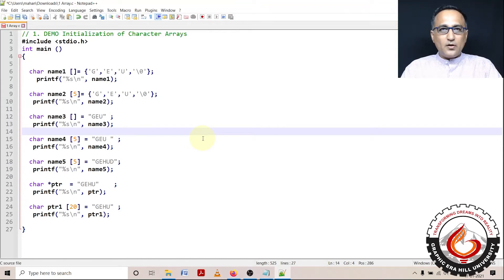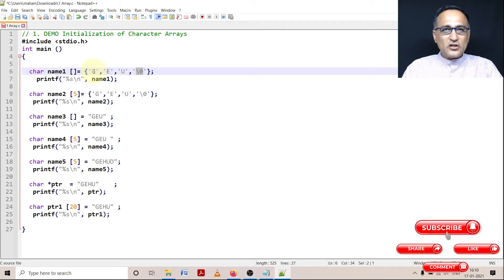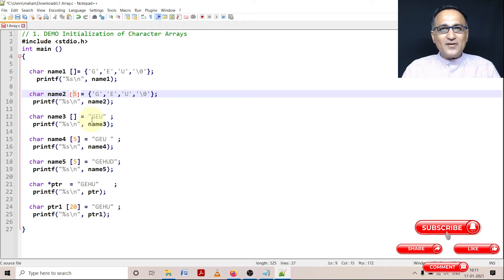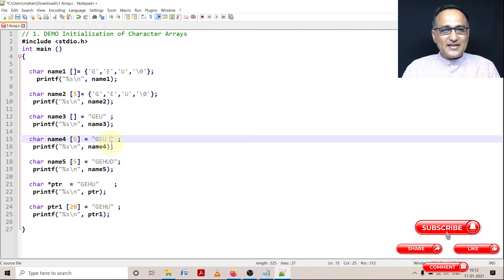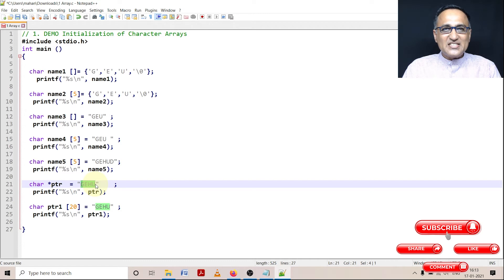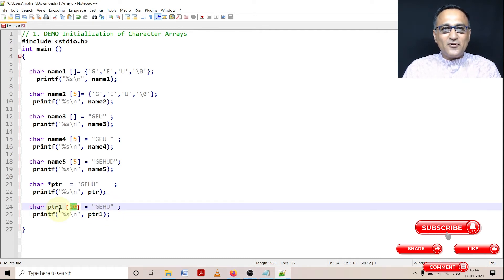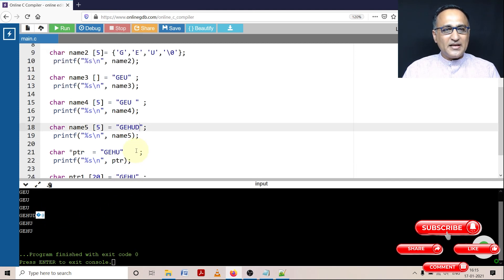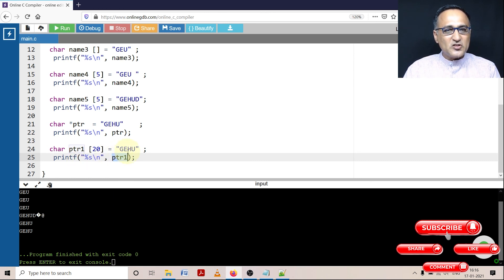Concept DEMO Multiple Ways of Initializing Character Arrays